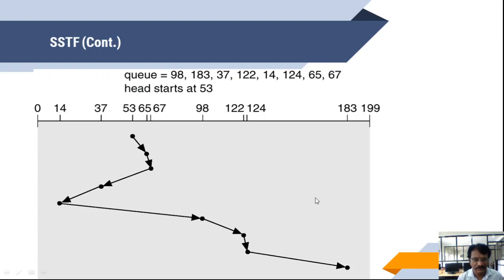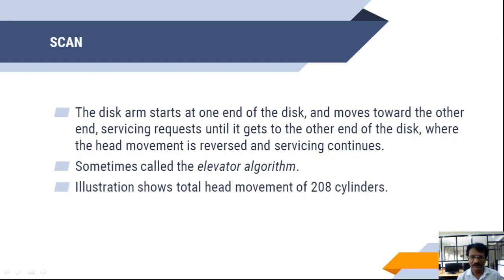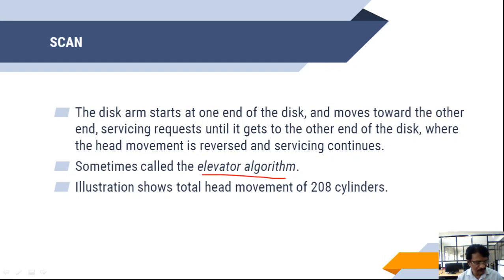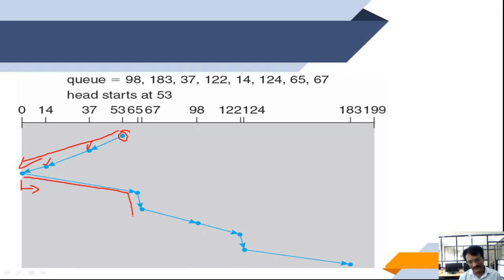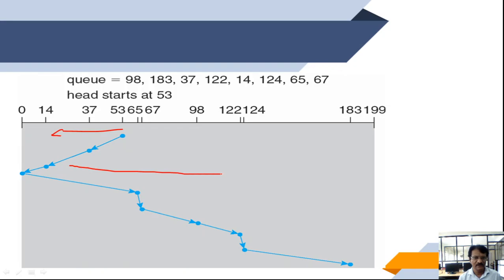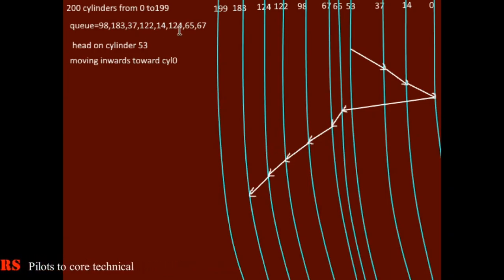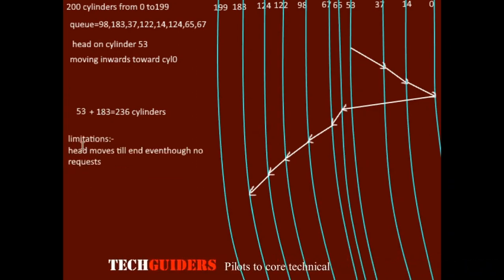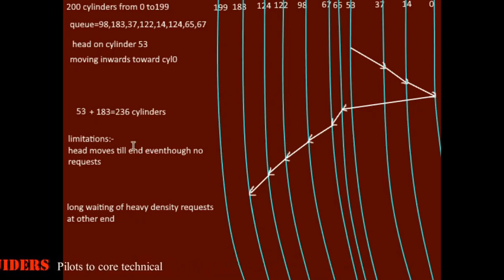10 Scan Alogorithm